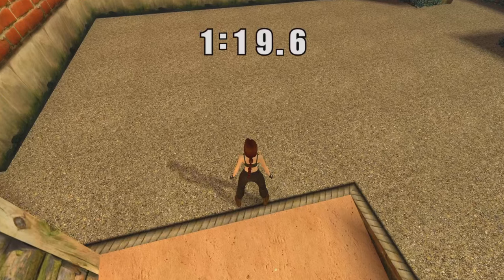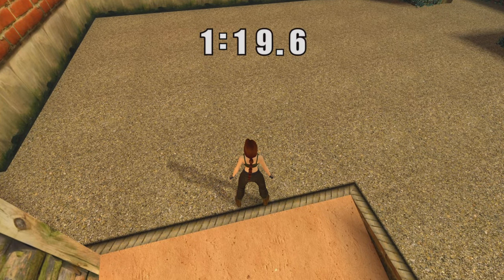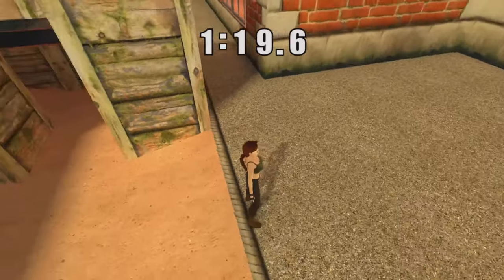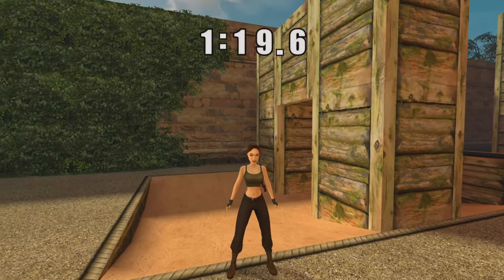Tomb Raider 2 Remastered How To Beat Assault Course In 1:20 (TR2 Ready To Raid Trophy)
Tomb Raider I-III Remastered is a faithful recreation of the first three classical Tomb Raider adventures that also include the expansions. The games also feature a toggle button between the original graphics, and remastered one.